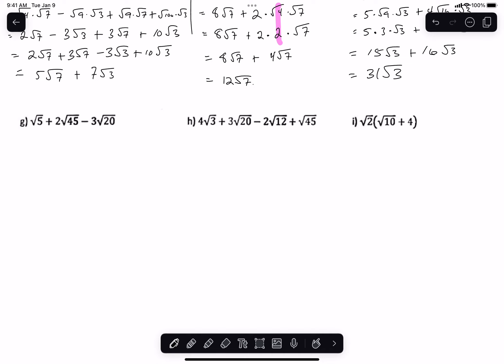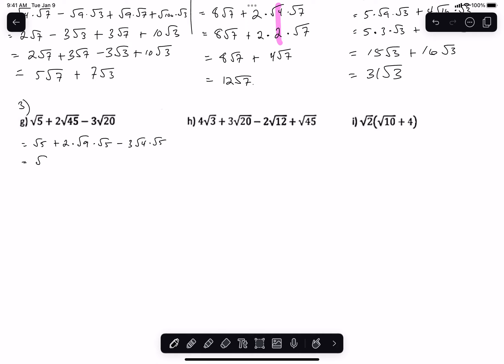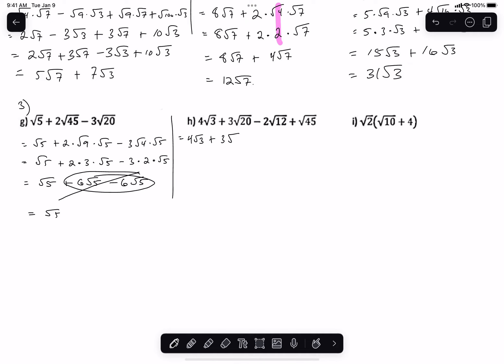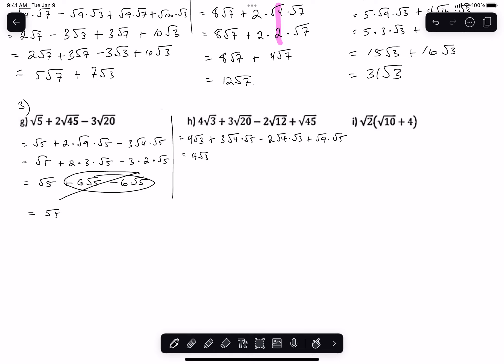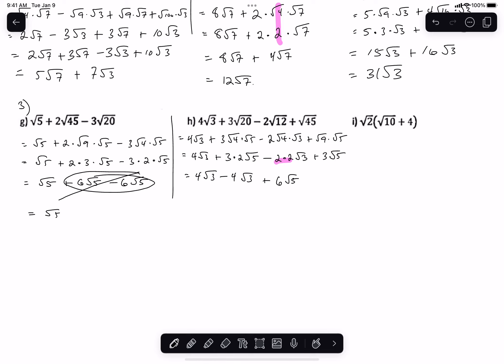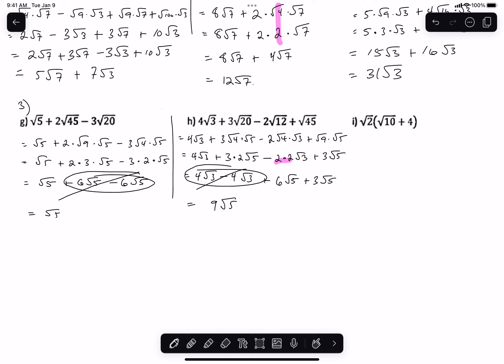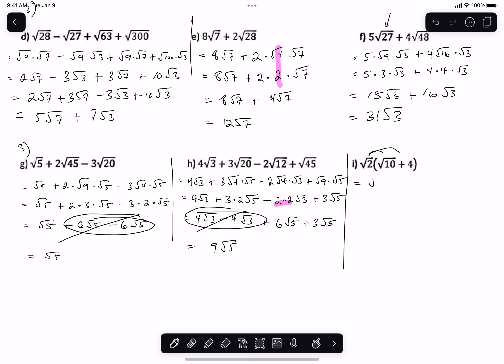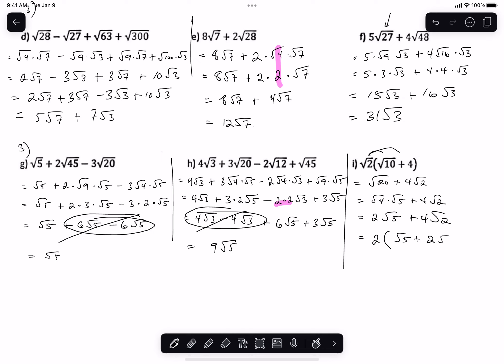Radicals Review Worksheet #3 (g-i)